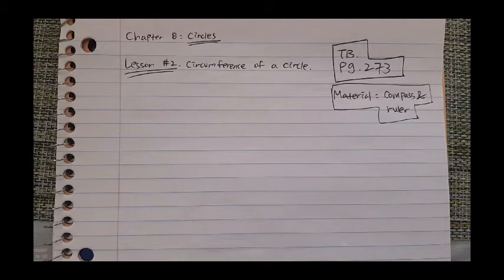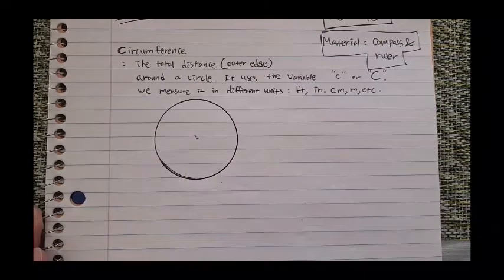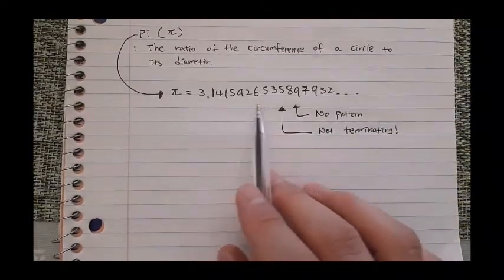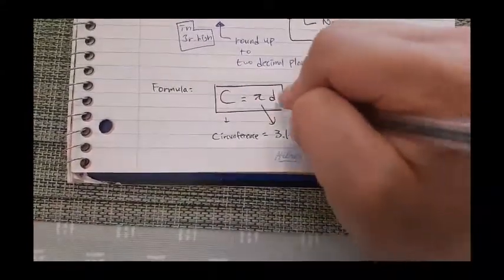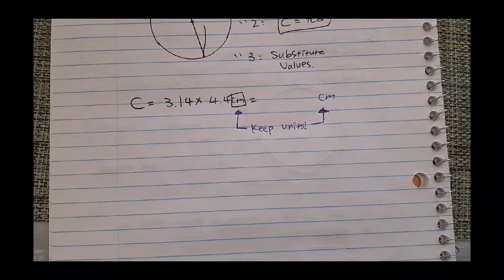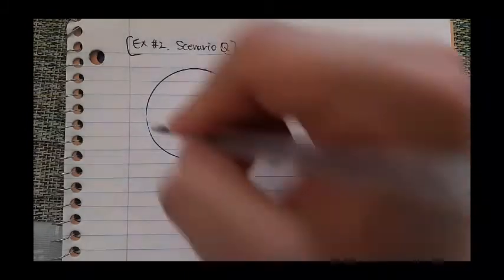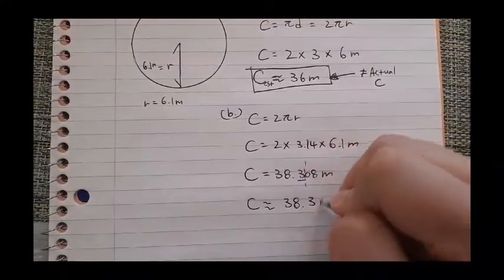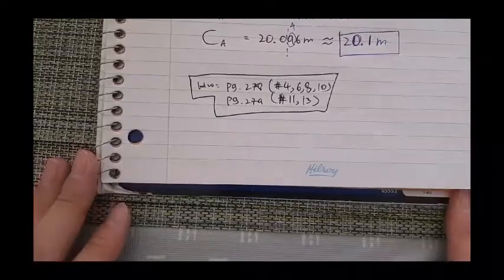Math 7. Circles. Lesson #2. Circumference of Circles